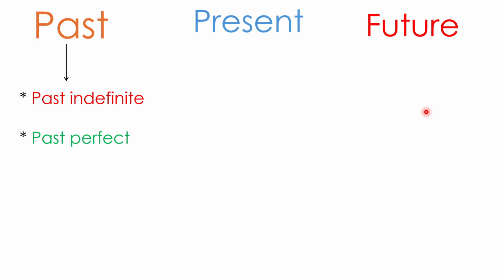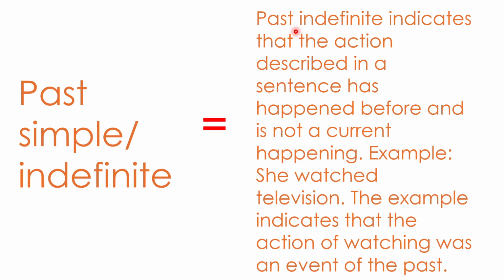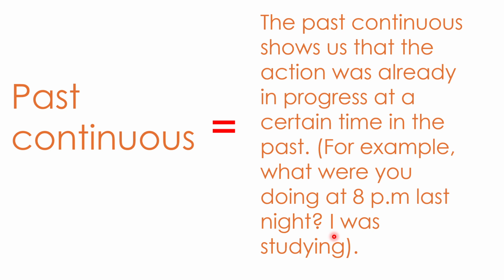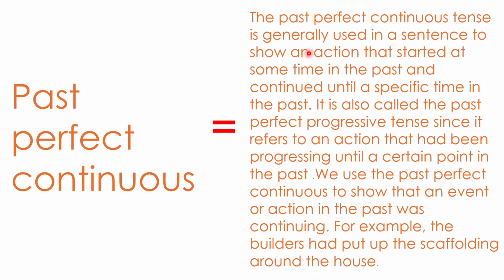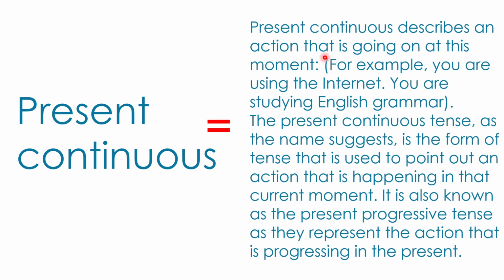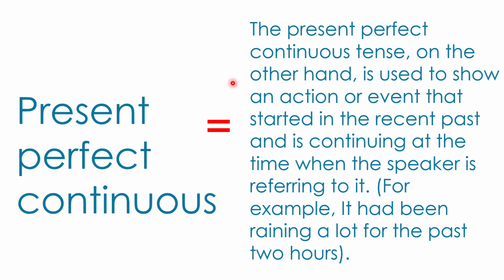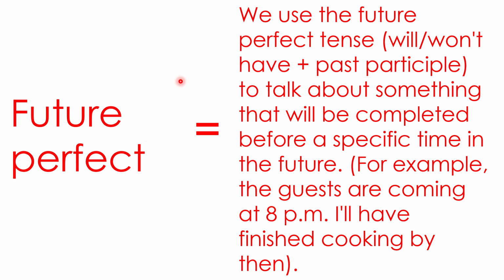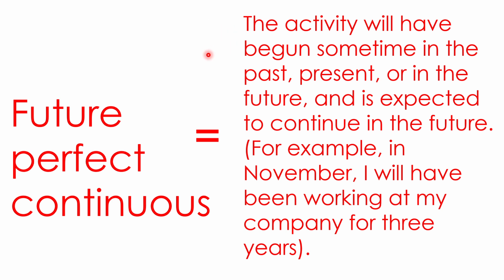Hello!! 12 tenses lesson for beginners.❤️❤️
Hello! In this lesson we learn the 12 main tenses. So come join us. Lesson for beginners. beginnerstutorials .